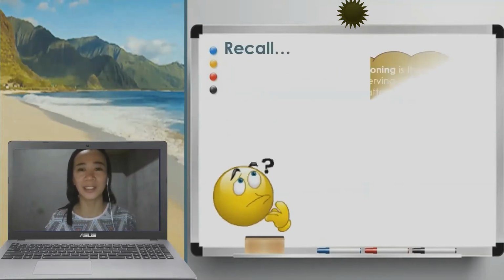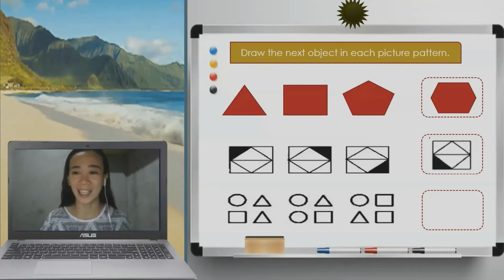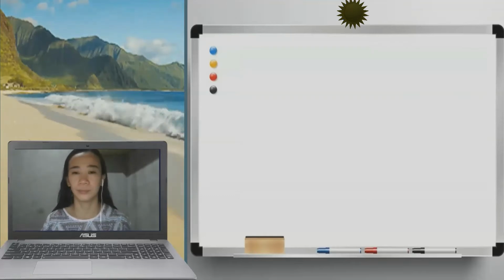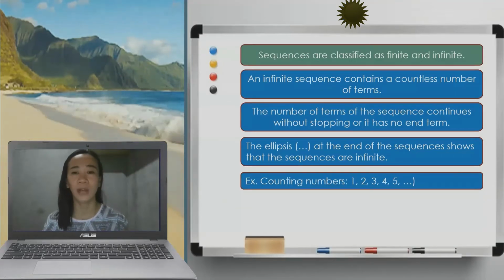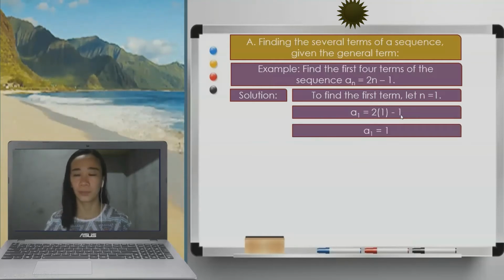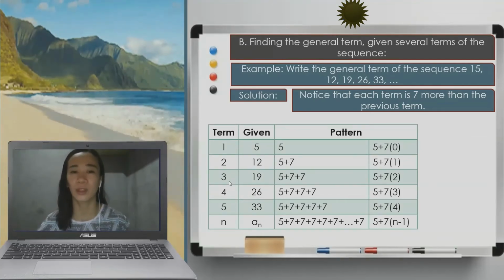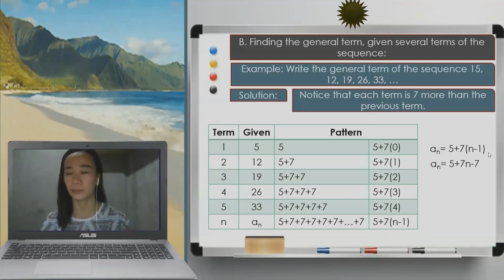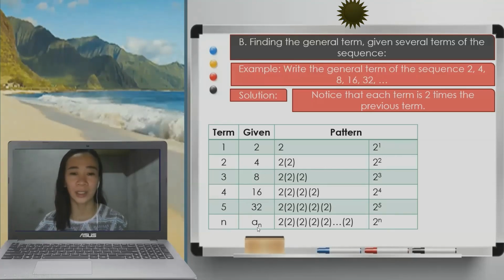How to generate patterns : What comes next?